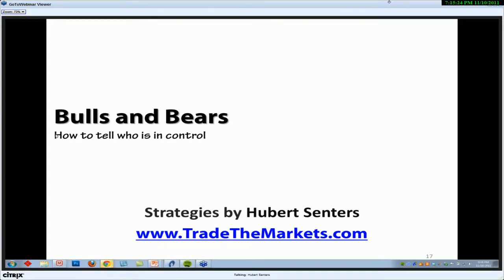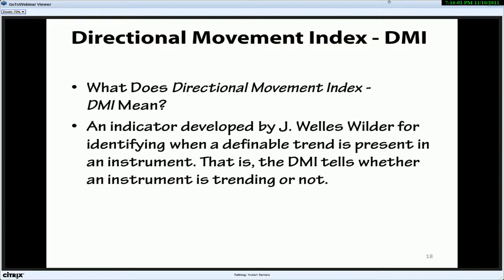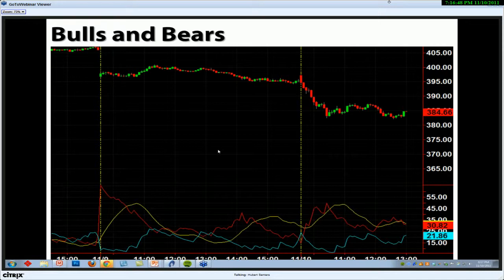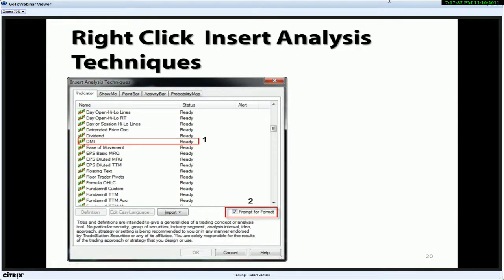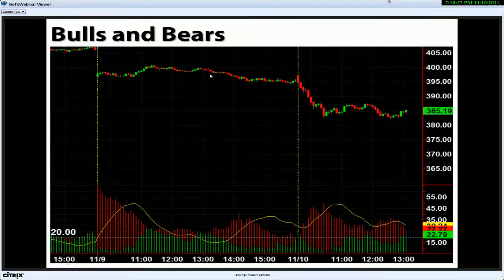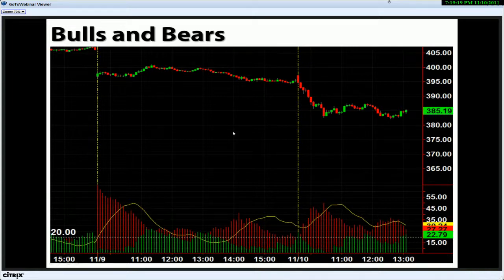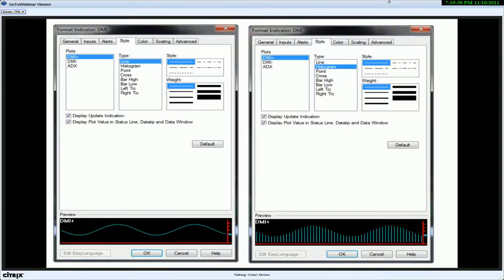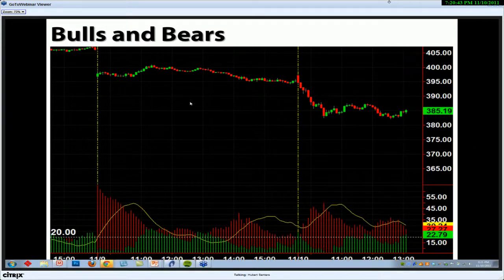TTM Webinar showing DMI.avi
Hubert talking about and setting up the indicator DMI.